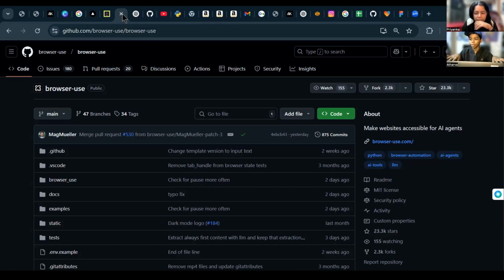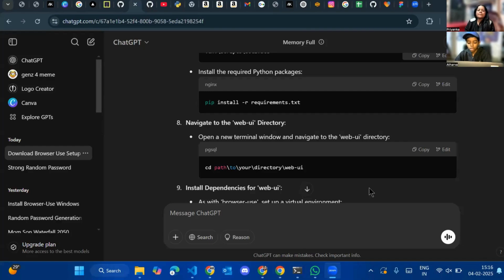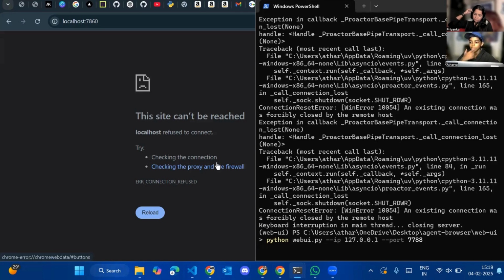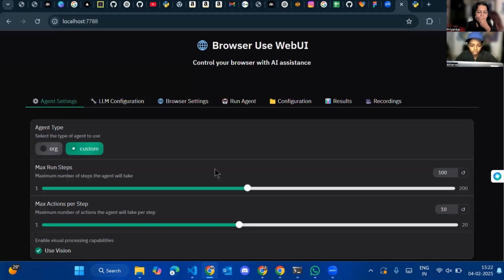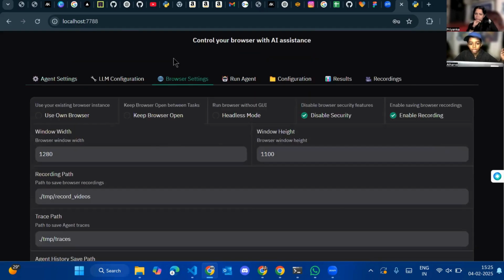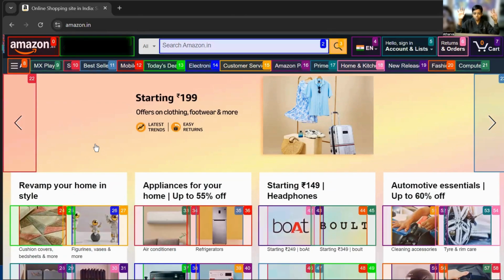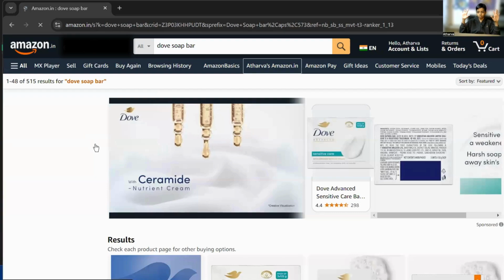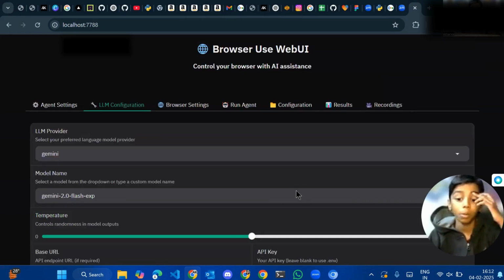🚀Build Your Own AI Agent for Free! 🚀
In this video, I’ll show you how to create your own AI agent using Browser automation—no coding required!
Watch as my AI agent goes a step further and even places an order from Amazon.
Learn how to set up, customize, and make your AI agent work for you effortlessly.
Perfect for beginners and tech enthusiasts looking to explore the power of AI.